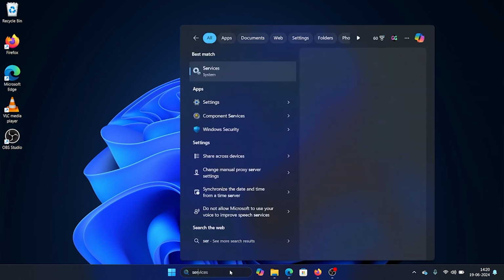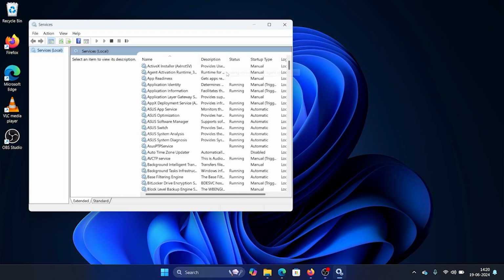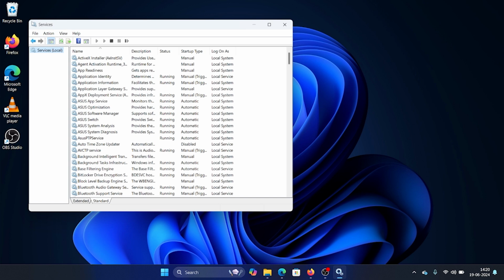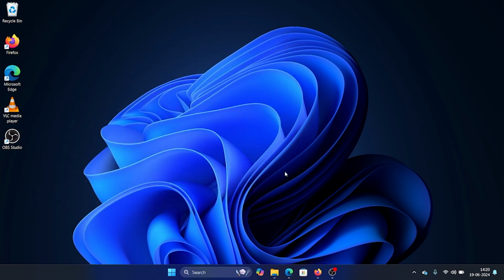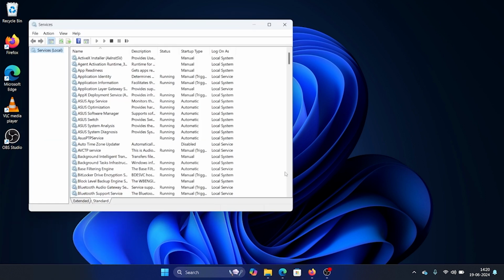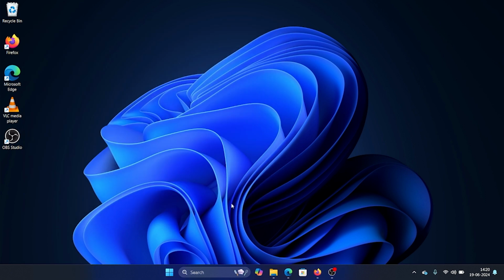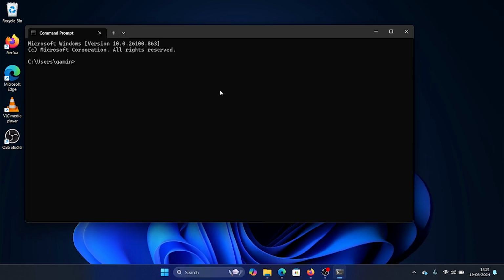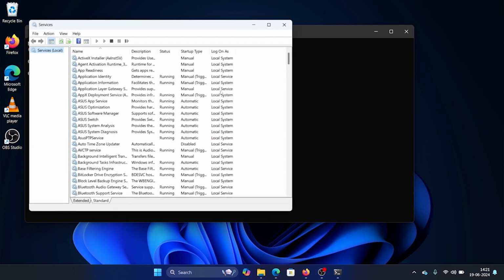How to Open Windows Services Manager in Windows 11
Video Title: How to Open Windows Services Manager in Windows 11

If you wish to open Windows Services Manager in Windows then please watch this video.